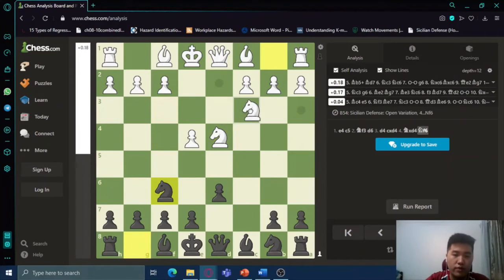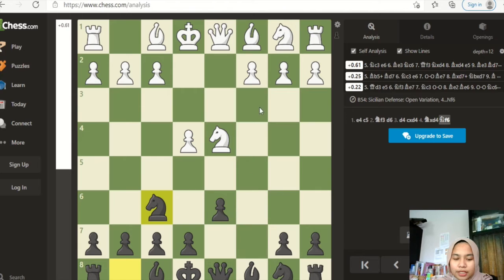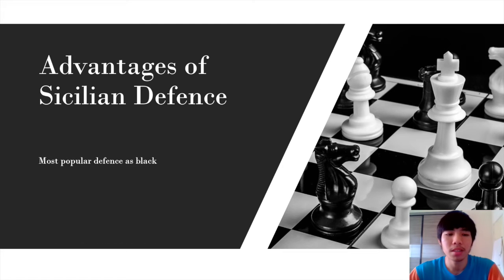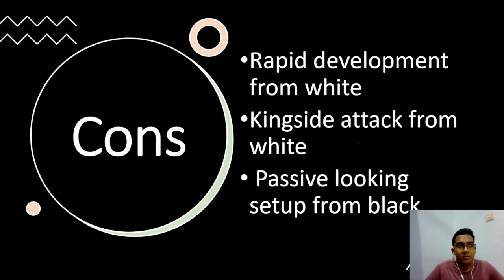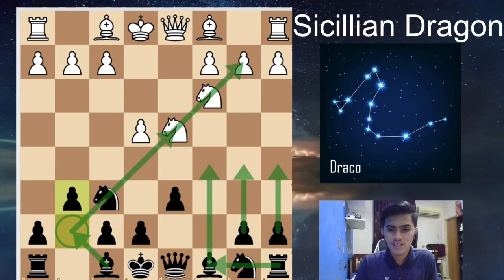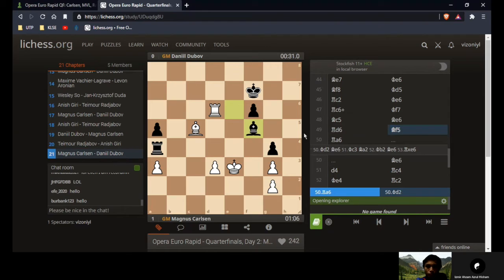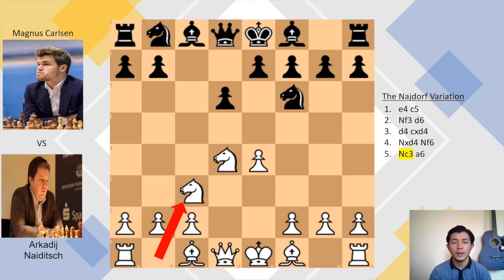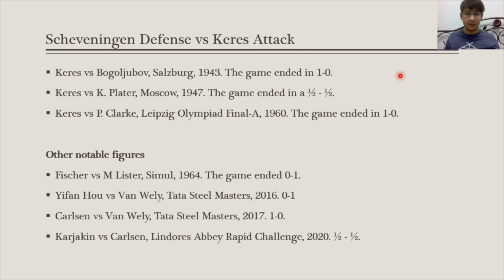UTP KSP1171 Chess Semester January 2021 Group Carlsen